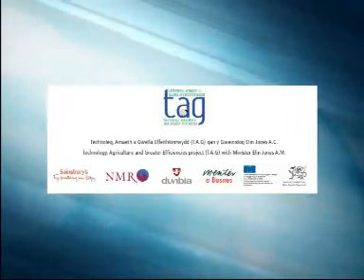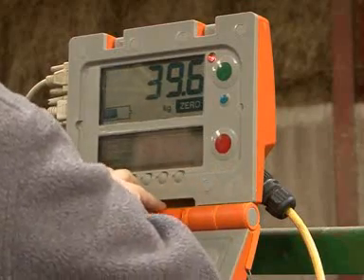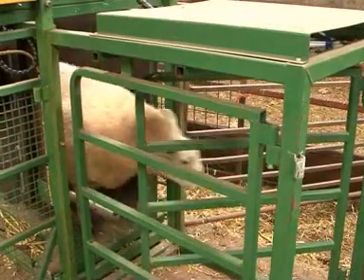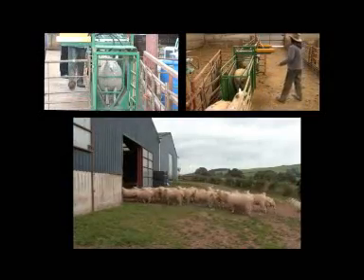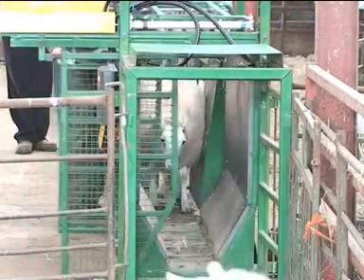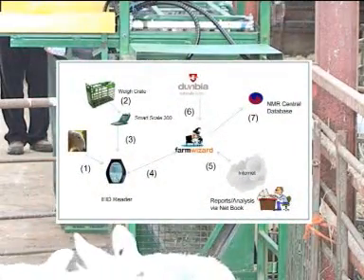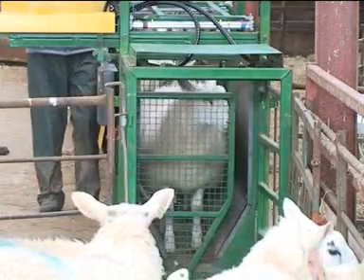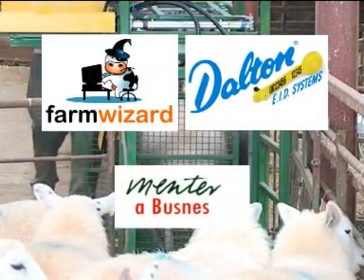Technology in Agriculture Presentation - Wales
Presentation to Welsh Assembly showing weighing, drafting and recording of sheep using a Dalton EID System. Dalton I-Tag, Farmwizard software, bio Control readers, Gallagher Scales, Ruddweigh drafter.